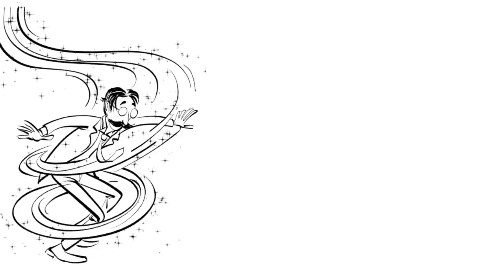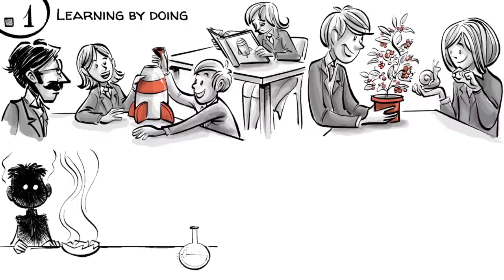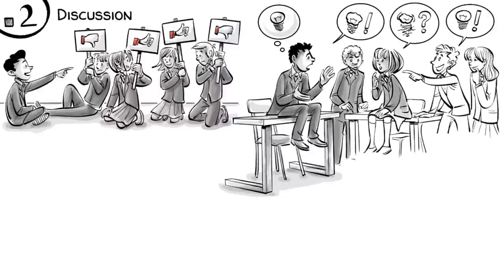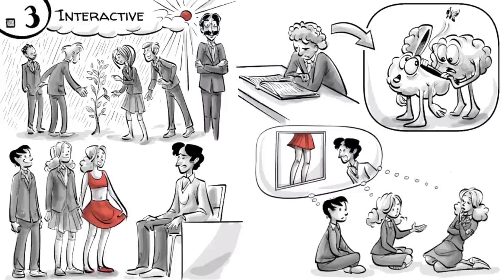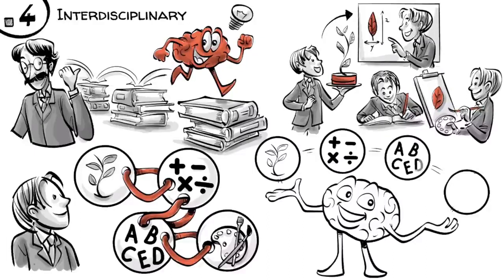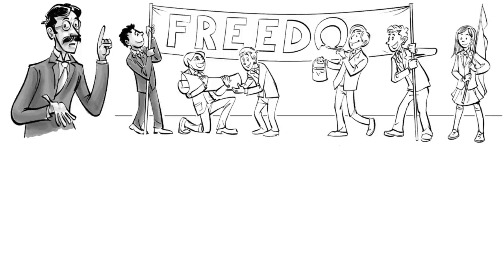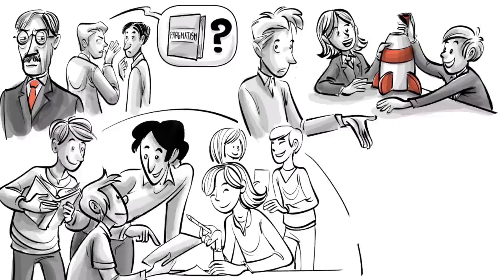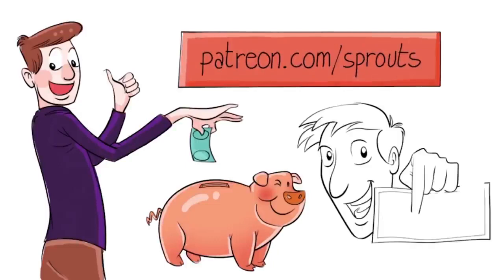John Dewey’s four Principles of Education